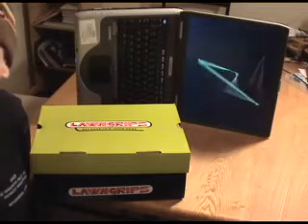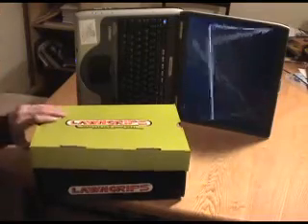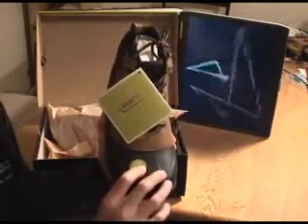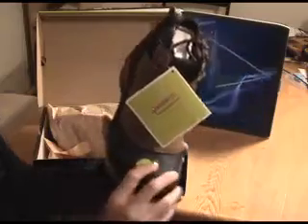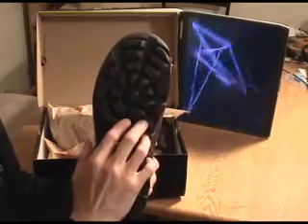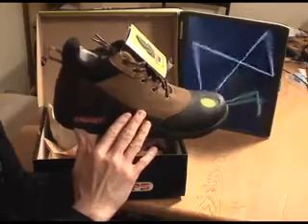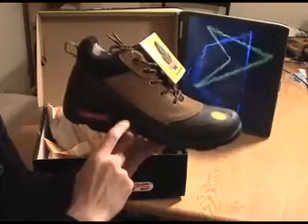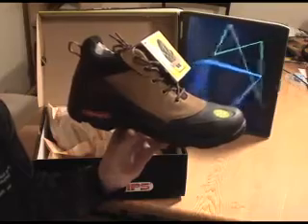Lawn Grips Steel Toe Work Shoe for Lawn Care Work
If you operate or work for a lawn care company (or if you are just a casual gardener) you owe it to yourself to purchase a professional pair of lawn care work boots or work shoes.  I wish people wouldn't wear old ratty tennis shoes during their lawn care work.  Your feet are important and commercial quality footware is worth the added cost to protect your feet.

This is a "first impression" video on the Lawn Grips 6" Steel-Toe Work shoe.  You may have already seen my review on the Lawn Grips Brutus Work Boot.  I have been impressed with those boots and I want to give their work shoes a test.  The shoes are significantly lighter than the work boot.  If your work does not require the added protection of an over-the-ankle work boot, you may like the relative light weight of the work shoe.

I will give these shoes a rigorous field test the next several weeks.  After I break them in and give them a workout, I will let you know how I like them as an everyday work shoe for the lawn care industry.

If you've ever wanted to start your own lawn care business or if you're not making enough money with your current lawn care business, take a look at our website.  We offer a business package that will help you become more efficient and successful with your own lawn care business.  (StartALawnCareBusiness.com)